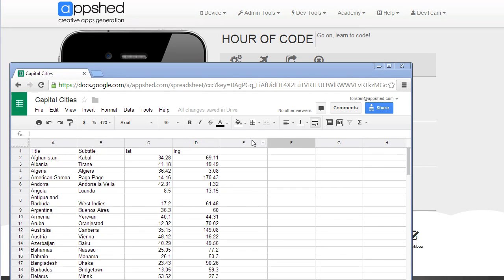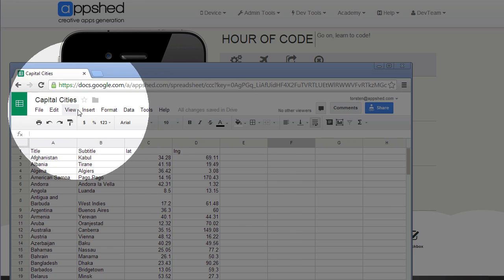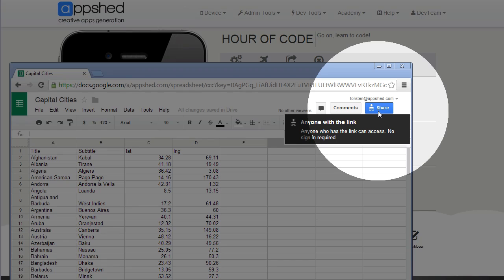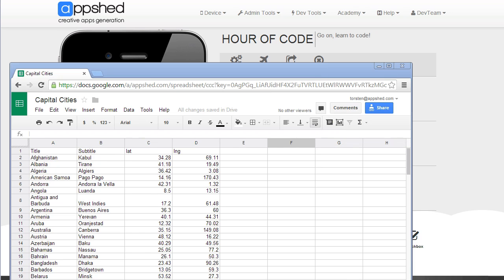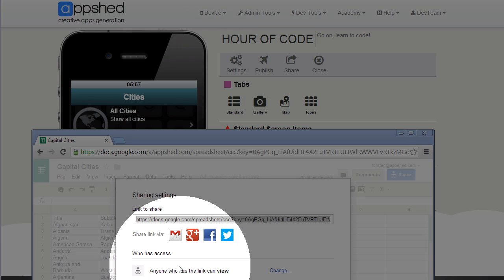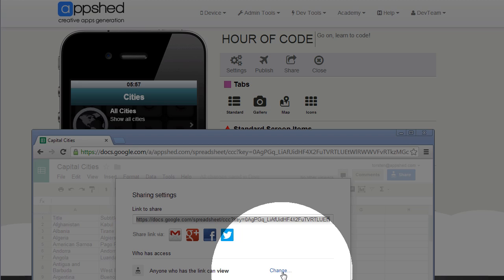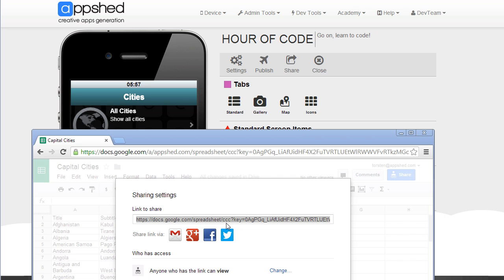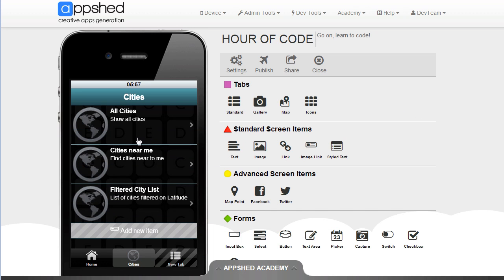a8 Share settings